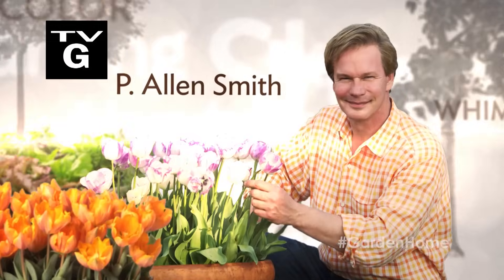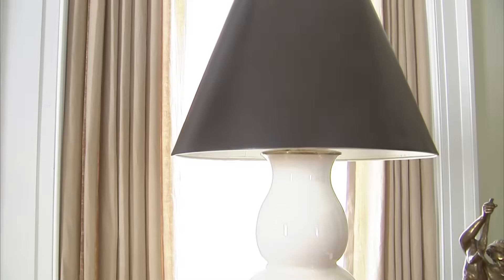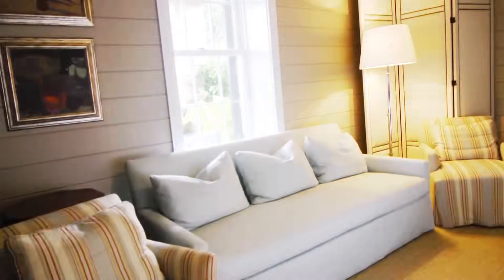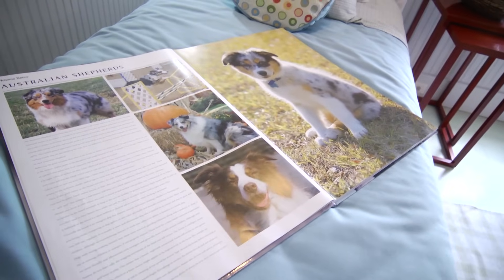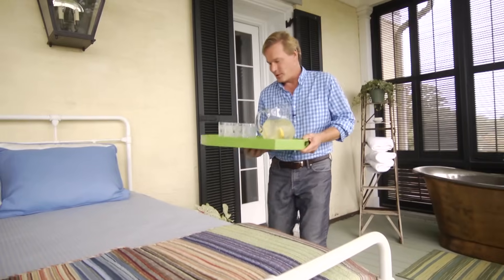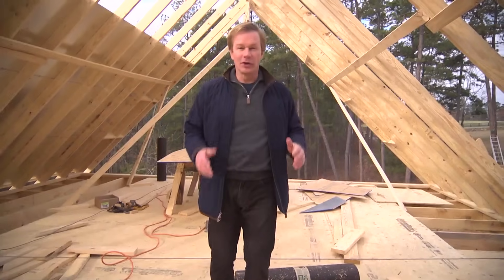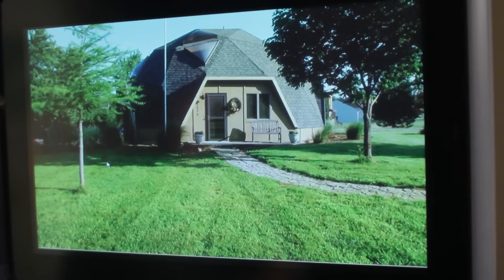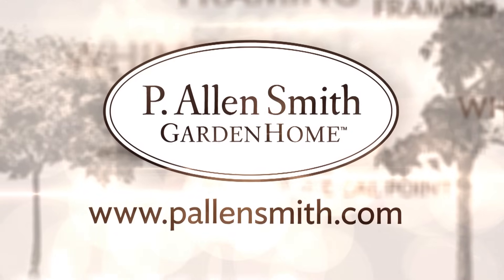Interior Design Tips | Garden Home (1204)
On this episode of Garden Home, host  P. Allen Smith is keeping us indoors to talk about interior design with the help of a few friends. Plus, we get a little history lesson from Allen on how the sleeping porch became so popular.  On the road, Allen tours the award winning Garfield Park Conservatory in Chicago.  Allen shares the latest progress on the Garden Home Challenge.

Topics Include
Window Drape Design
New York Interior Designer discusses interior accessories
Tips on lighting design
Children Room Decor Tips
Chicago Garfield Park Conservatory Tour
Outdoor Sleeping Porch Decor
Garden Home Challenge Update
Eco Friendly Home
Virtual Garden Makeover